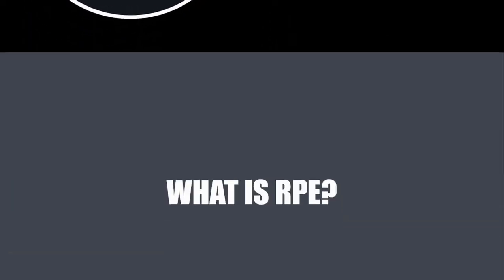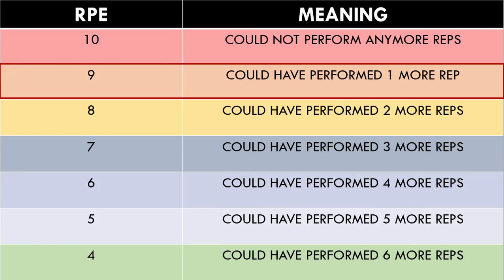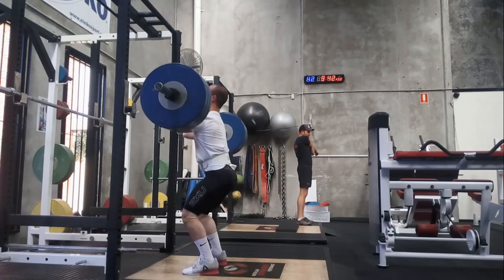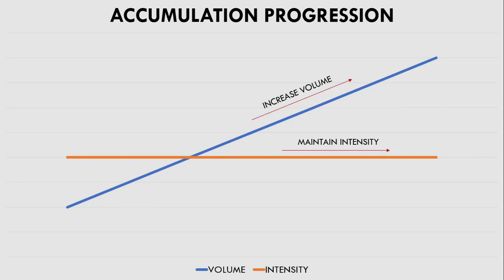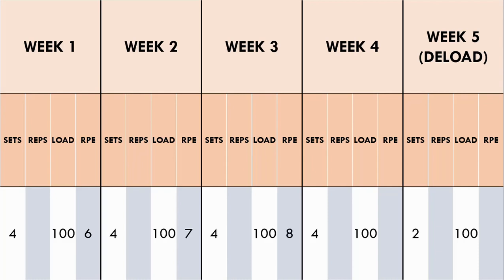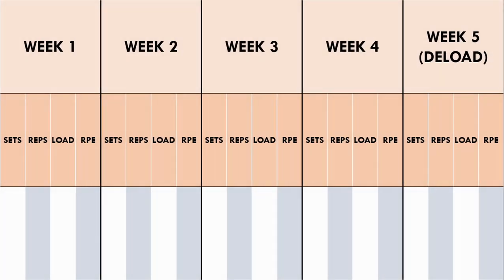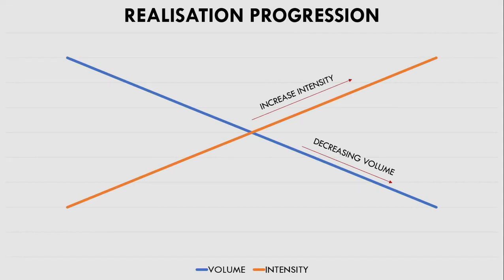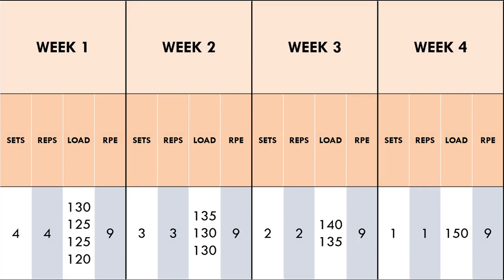Using RPE in Strength Training | Applications to Programming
This video will cover how RPE can be used to program strength training.